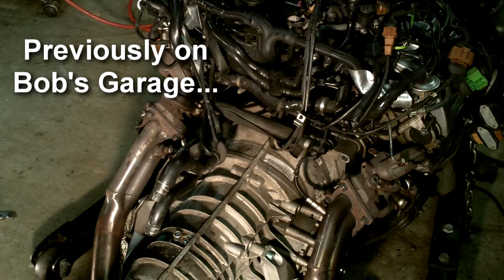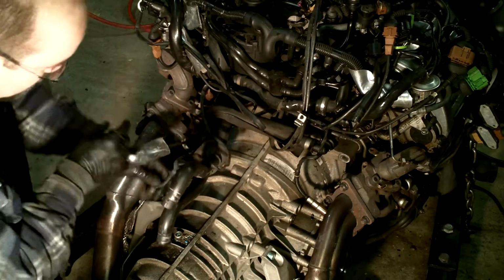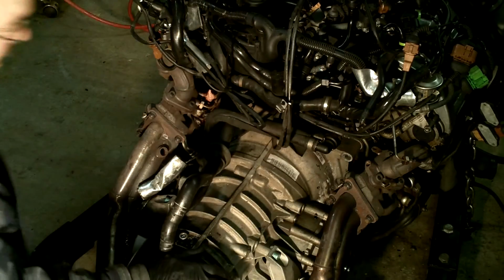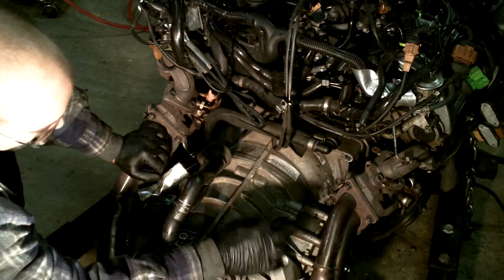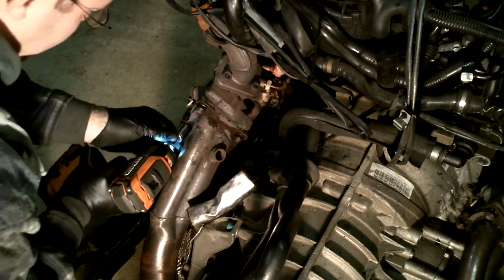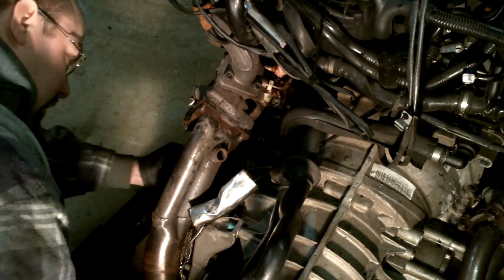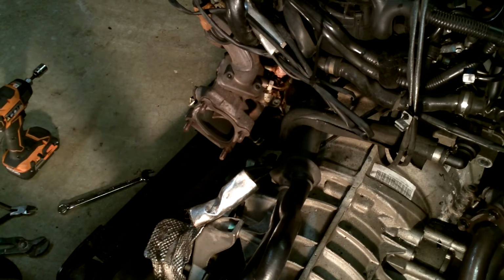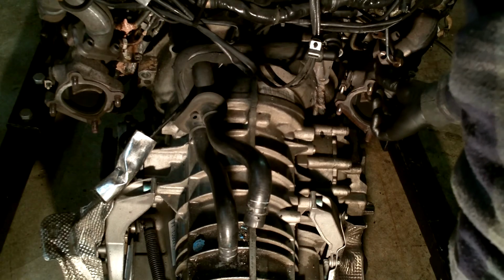2002 Audi S4: Ep. 146 - How to remove your downpipes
A quick video showing you what it takes to pull the downpipes off your 2.7T Audi engine. Downpipes shown are aftermarket Tantrum Werks 2.5 inch. .